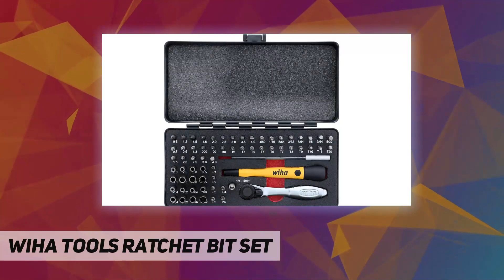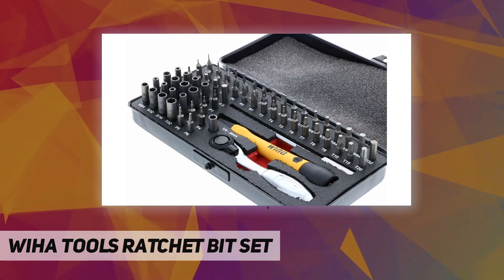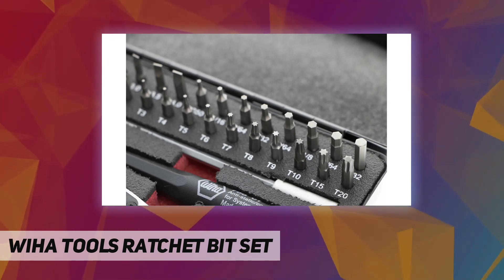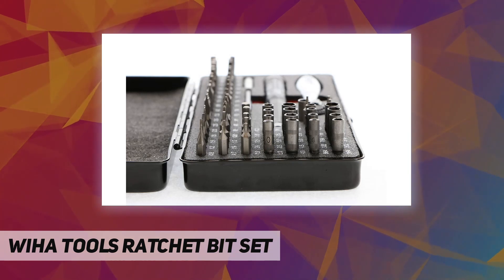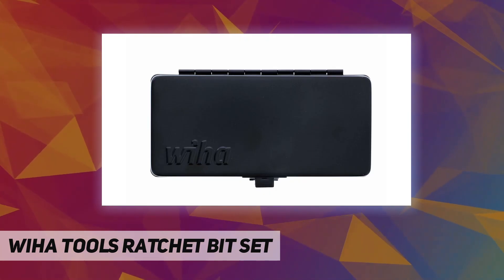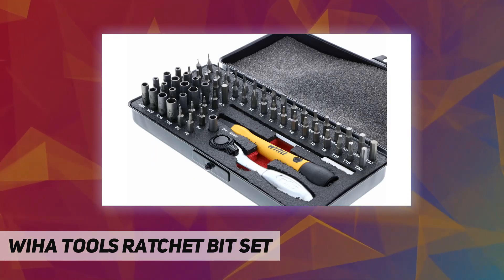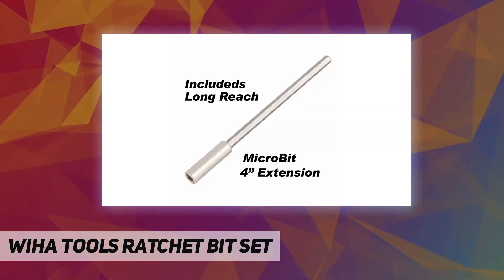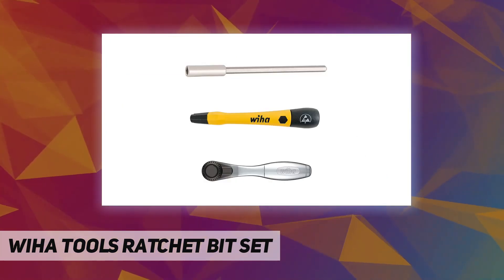Wiha Tools Ratchet Bit Set - Review 2023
Wiha Tools Ratchet Bit Set - 2023